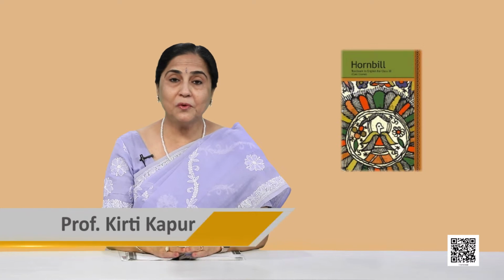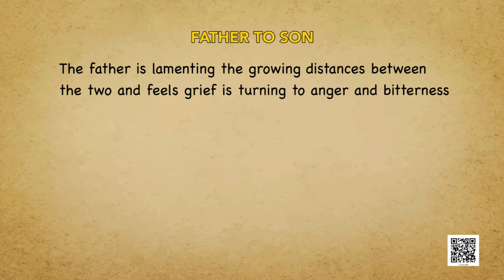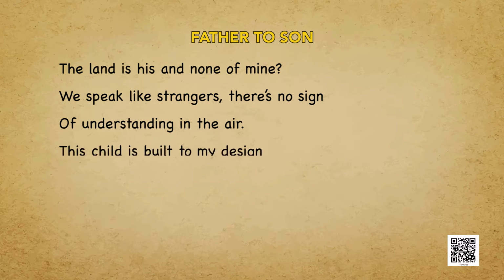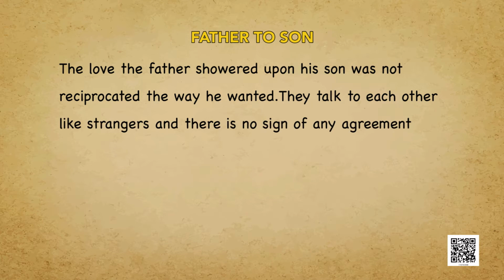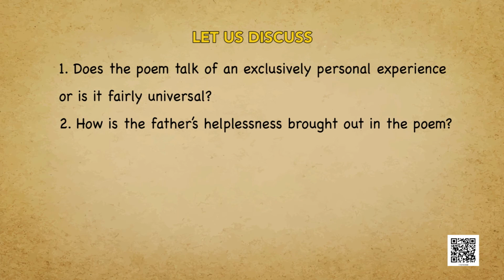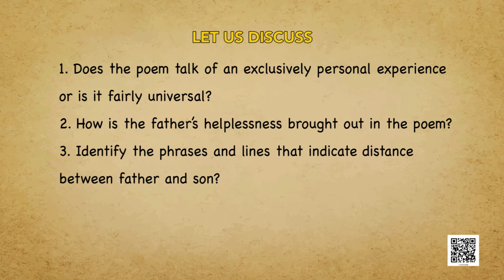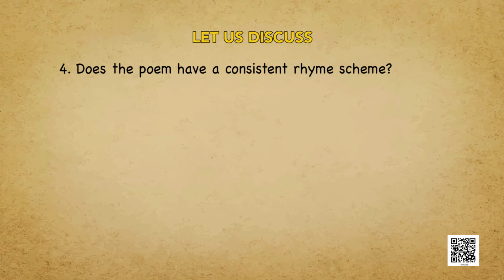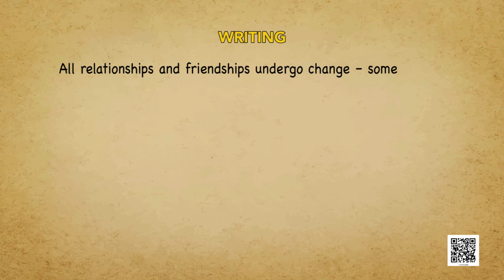Class 11. English: Chapter 8. Hornbill (Poem): Father to Son (Episode 1)